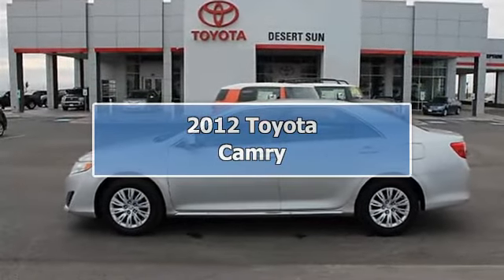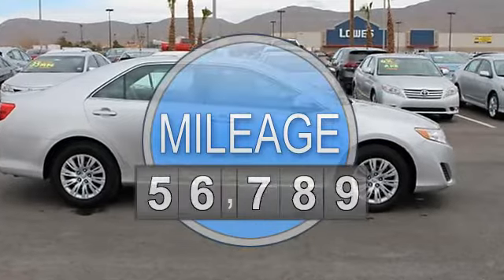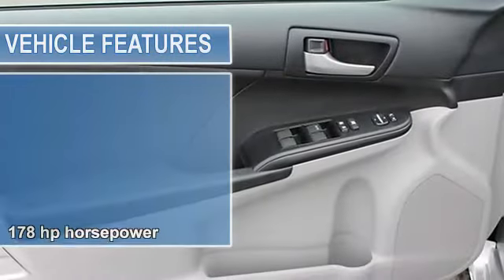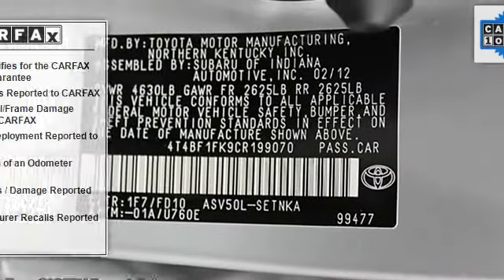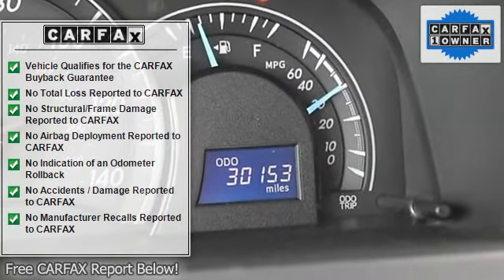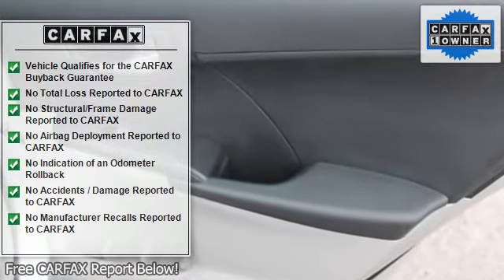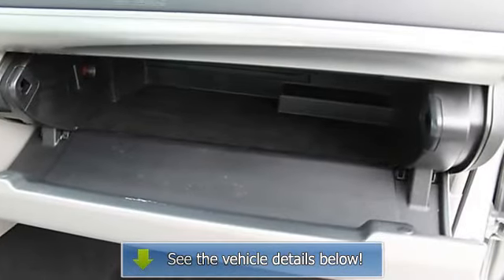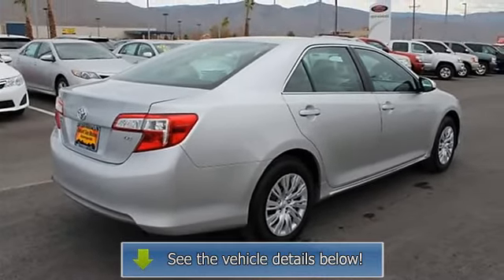2012 Toyota Camry - Desert Sun Motors - Alamogordo, NM 88310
2600 N. White Sands Blvd

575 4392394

For Sale: 2012 Toyota Camry
VIN: 4T4BF1FK9CR199070
Engine: 2.5L 4 cyls
Drivetrain:
Transmission: Automatic 6-Speed
Mileage: 30,043
Color: Classic Silver Metallic (exterior) Ivory w/Fabric Seat Trim (interior)

Features:
2012 Toyota Camry Sedan. This vehicle features the following equipment: Automatic 6-Speed, 2.5L 4 cyls, 178 hp horsepower,  2.5 L liter inline 4 cylinder DOHC engine with variable valve timing,  4 Doors,  4-wheel Anti-lock Brake System brakes,  Automatic Transmission,  Bluetooth,  Center Console - Full with covered storage,  Clock - In-dash,  Cruise control,  Daytime running lights,  External temperature display,  Front-wheel drive,  Fuel economy EPA highway (mpg): 35 and EPA city (mpg): 25,  Head airbags - Curtain 1st and 2nd row,  Interior air filtration,  Intermittent window wipers,  Knee airbags - Driver and passenger,  Overhead console - Mini with storage,  Passenger Airbag,  Power windows with 1 one-touch,  Rear bench seats,  Rear defogger,  Speed-proportional power steering,  Stability control,  Tachometer,  Tilt and telescopic steering wheel,  Traction control - Anti-lock Brake System and driveline